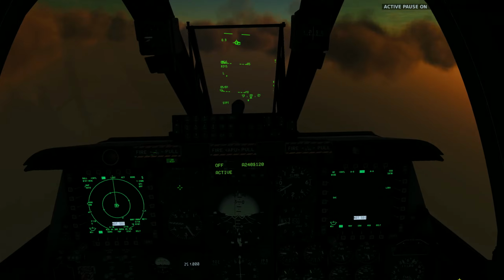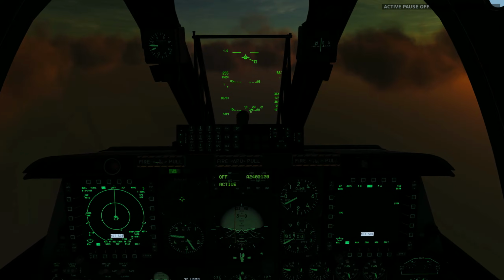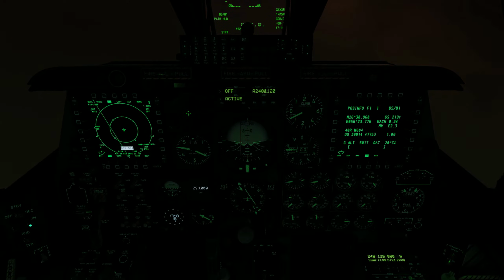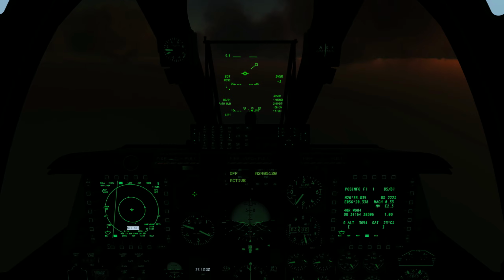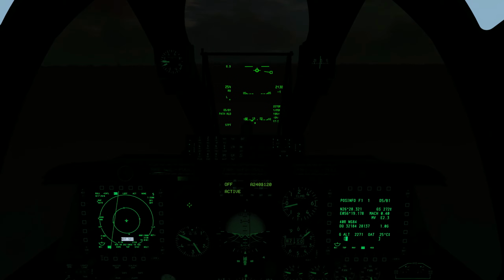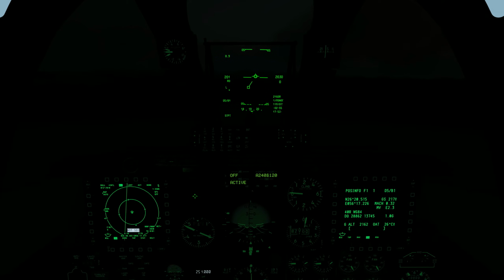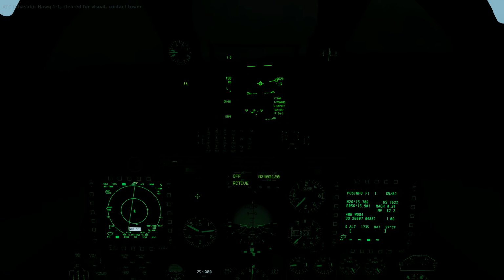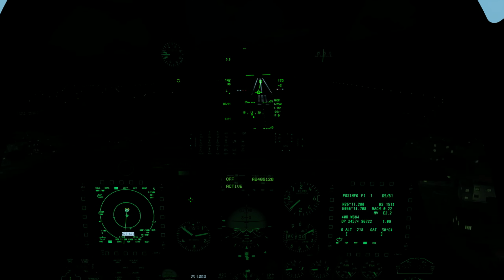DCS : A-10C Warthog : Khasab TACAN Penetration & ILS Approach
In this video we use TACAN and ILS to appoach and land at Khasab, Oman, on the Persian Gulf.